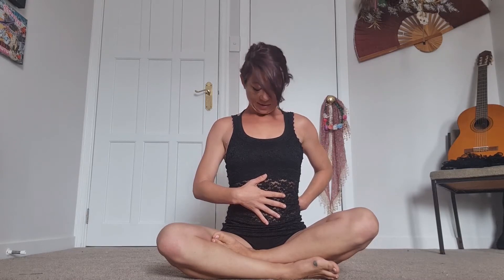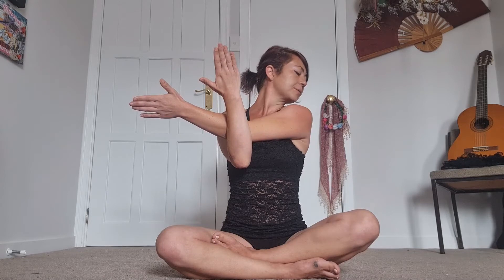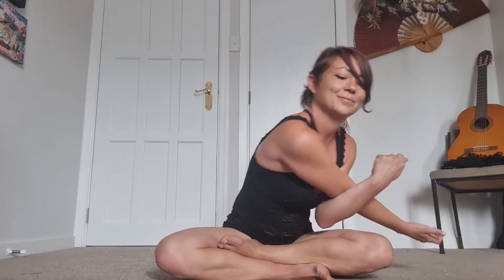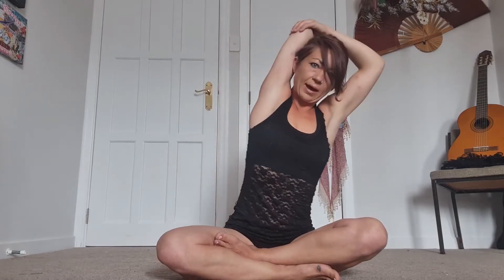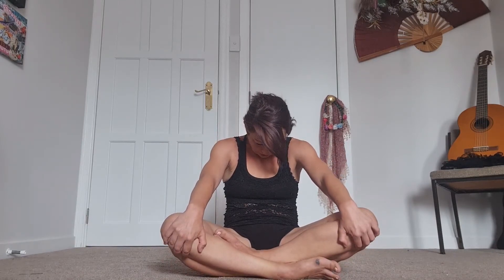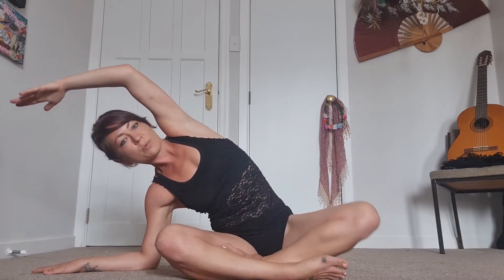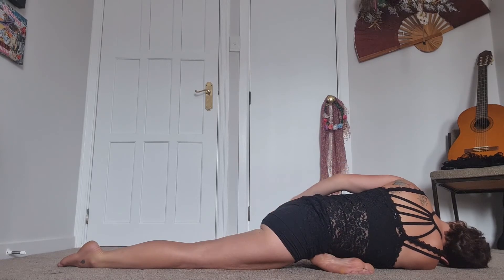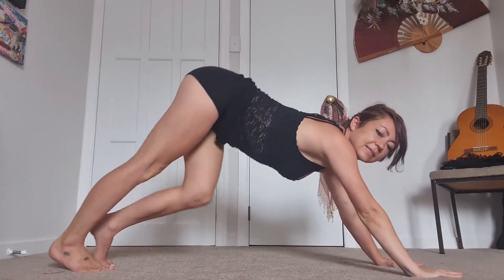Full-body Stretch For Pre/Post Workout 😎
Full-body Stretch perfect for pre or post Workout!

I made this specially for my The Wild Untamed students to do after a workout with me 💕